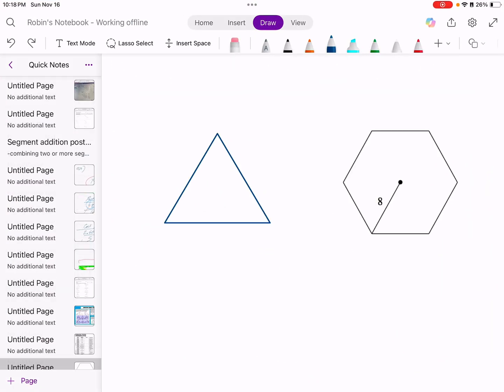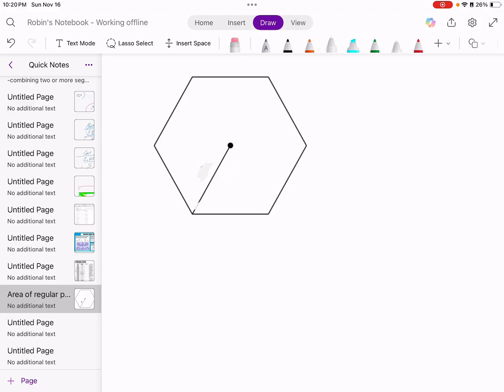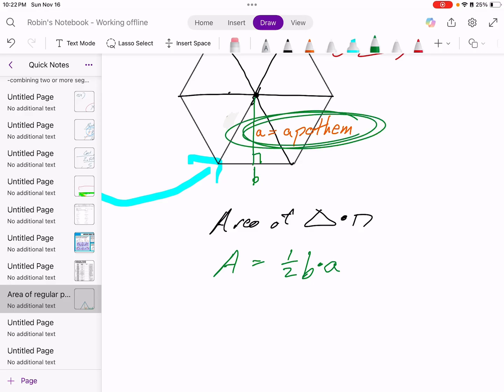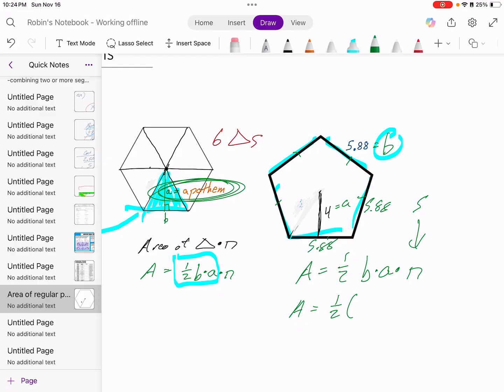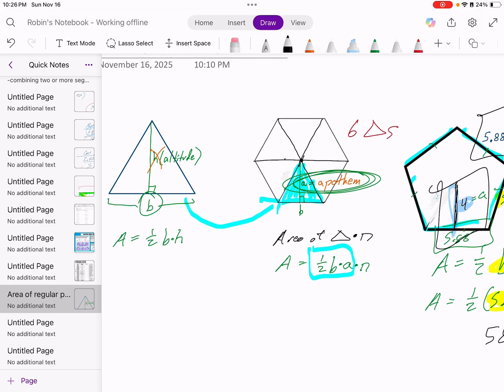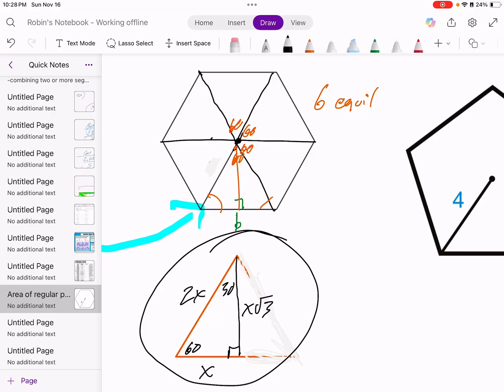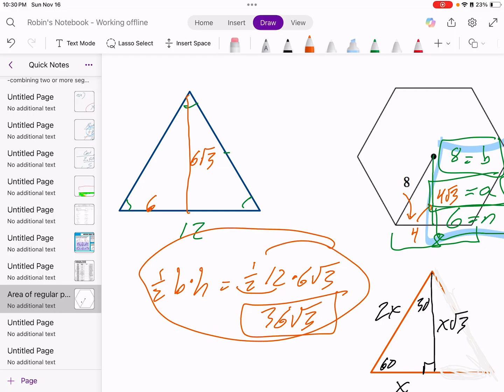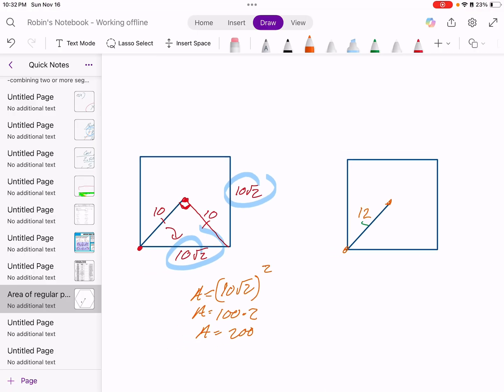Finding area of regular polygons ￼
Finding the area of regular polygons ￼